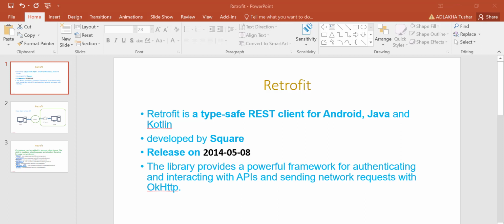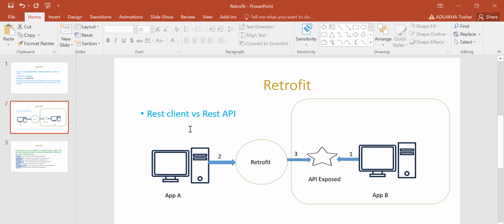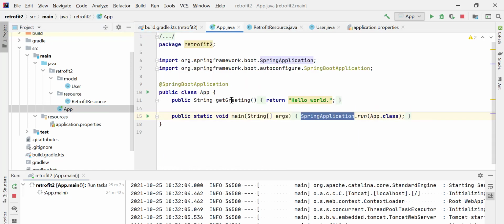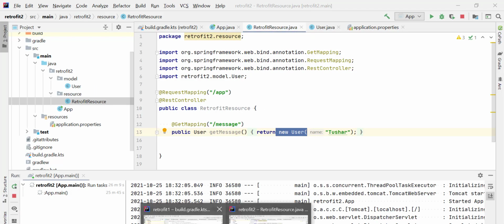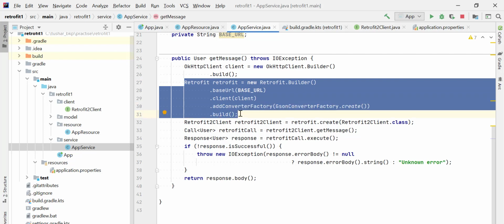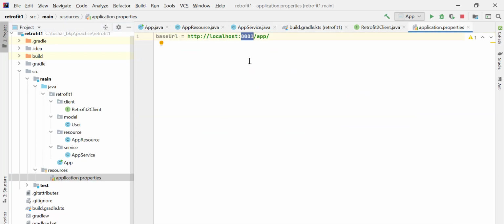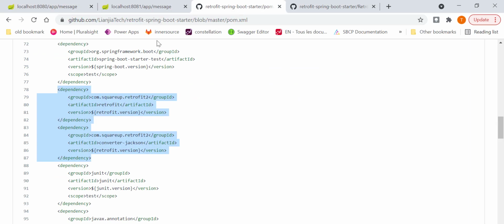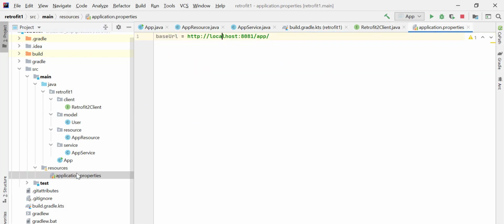Retrofit Communication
Retrofit communication among 2 microservices. In this video we learn how to actually implement both the microservices to understand completely how retrofit actually works

Above library build over squareup library